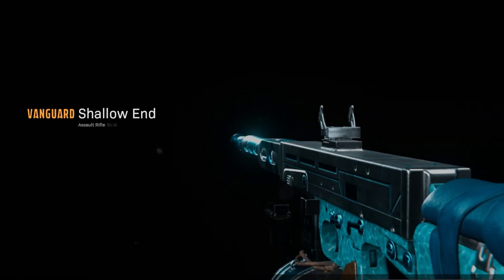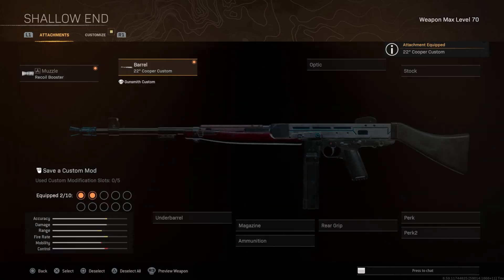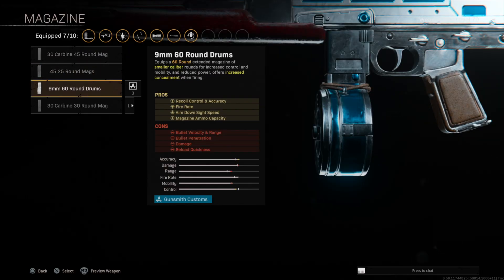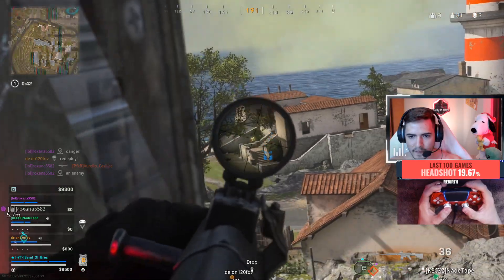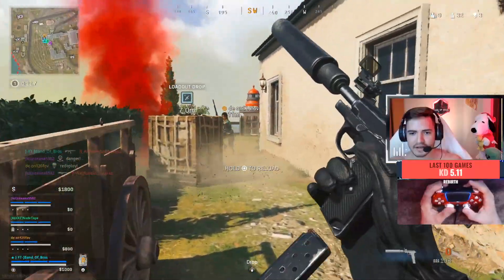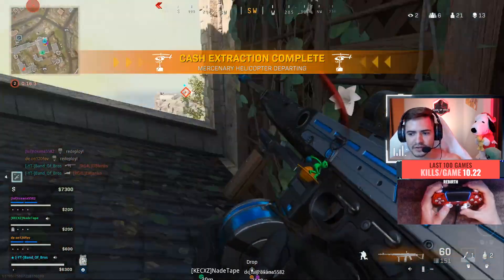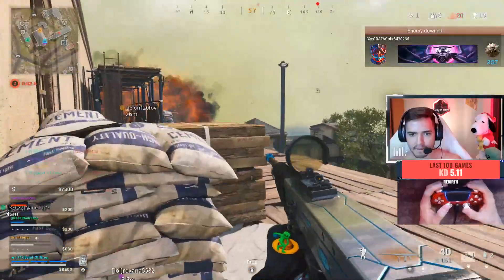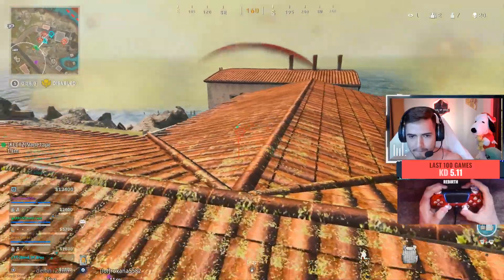* TOP SECRET * COOPER KILLS FASTER THAN NZ41 in WARZONE 😱 (BEST COOPER CARBINE LOADOUT SEASON 4)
Want an AR with better TTK than NZ41? This is the most aggro and BEST AR LOADOUT for the cooper carbine in WARZONE SEASON 4!

Play Live With Me EVERYDAY at 1:30 PM EST and 9:30 PM EST on YOUTUBE!

Code: BANDOFBROS